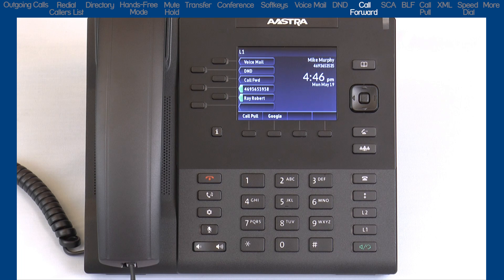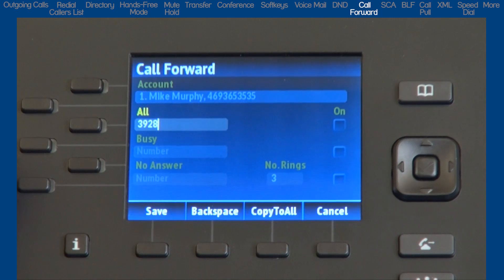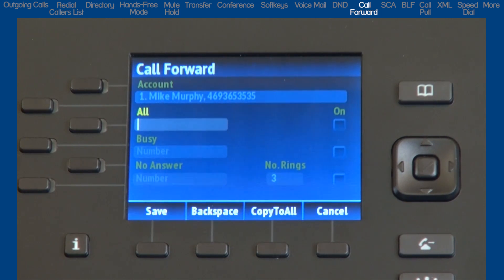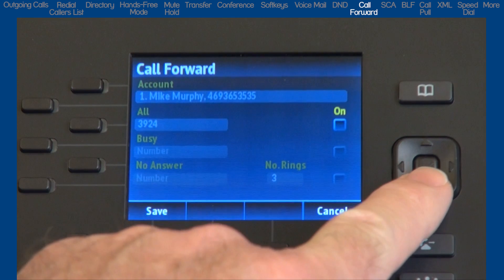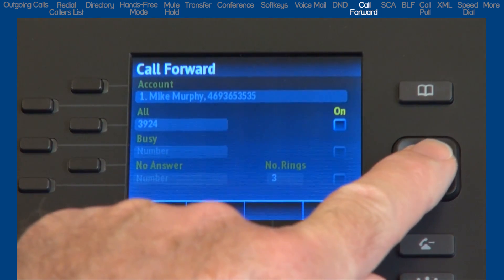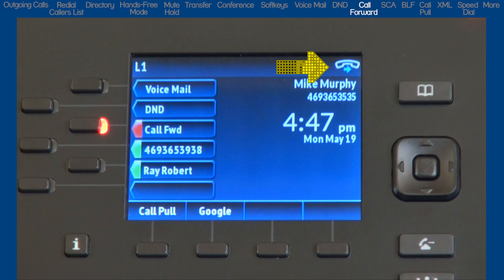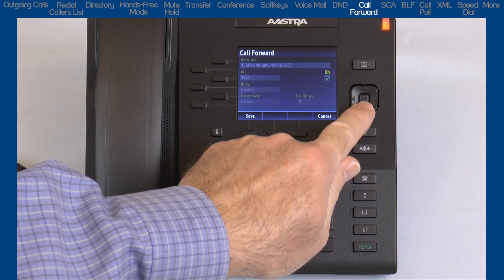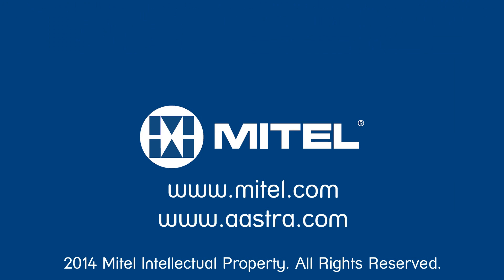Mitel® Minute Training: 6867i How to use Call Forward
Minute Training takes one topic out of the full tutorial and focuses only on that topic. In this Mitel® Minute Training tutorial, End-Users will learn how to use the Call Forwarding feature, Call Forward All will be demonstrated. The full tutorial on the 6867i is titled Mitel® 6867i End-User Training & Features Tutorial.